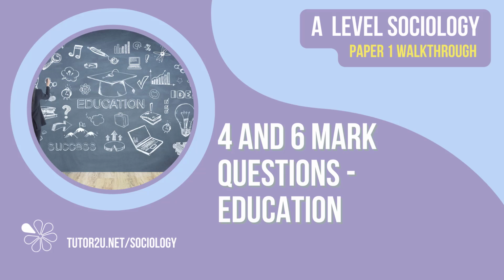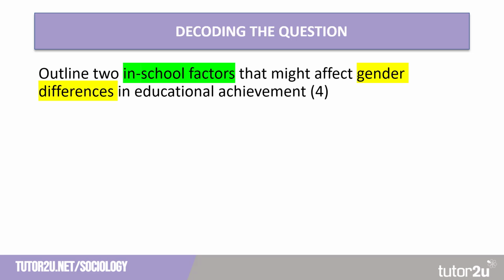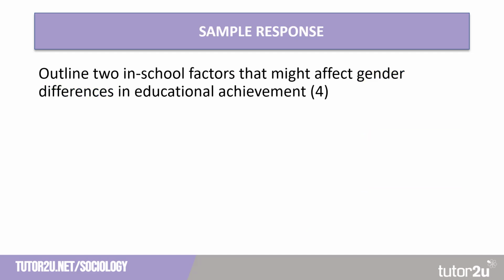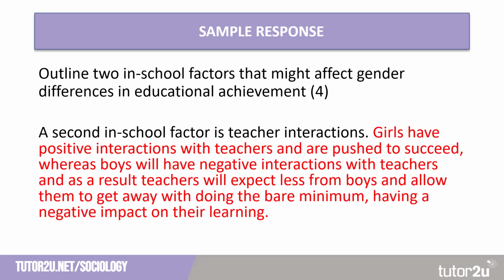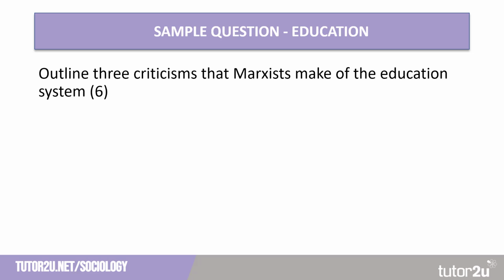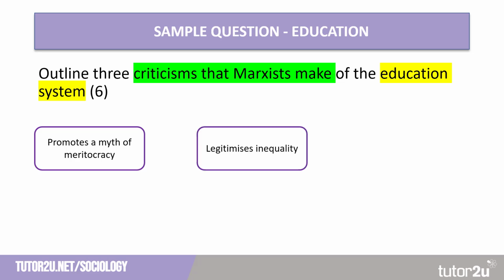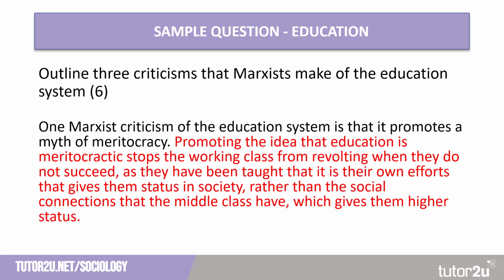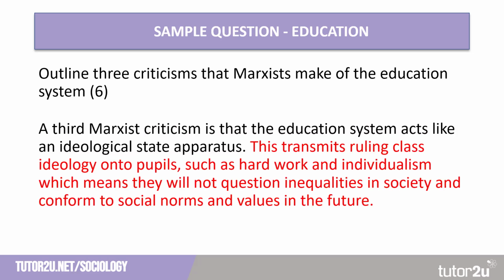Education 4 & 6 Mark Question Walkthroughs | AQA A Level Sociology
In this question walkthrough video, Craig takes us through some 4 and 6 markers relating to the topic of Education, as you would find on Paper 1 of AQA A level Sociology.  He explains how to maximise your marks and shares some exam gold.